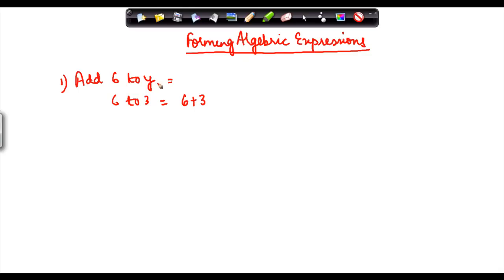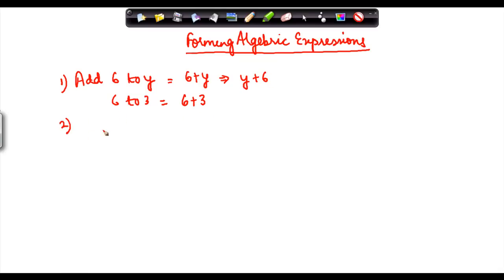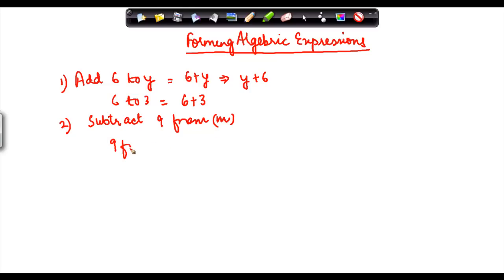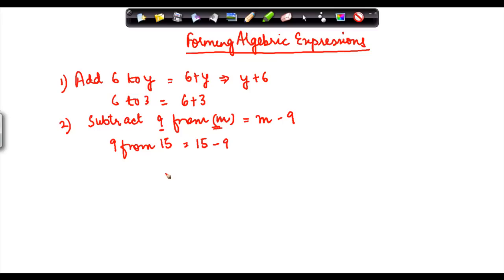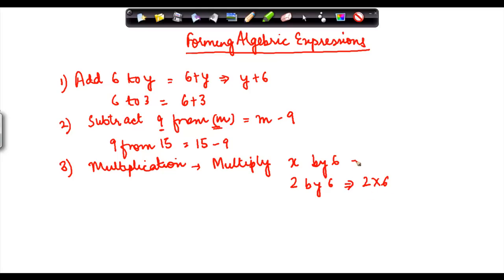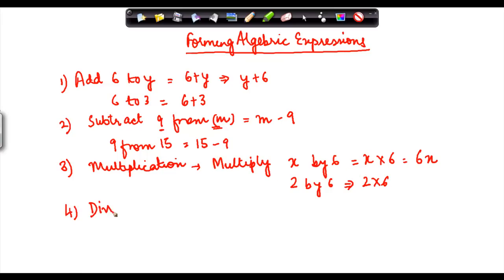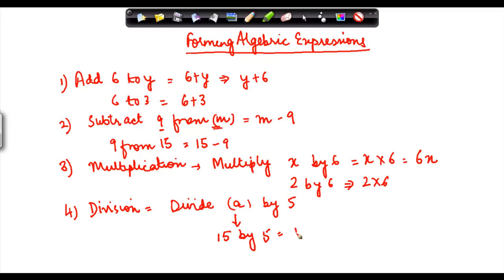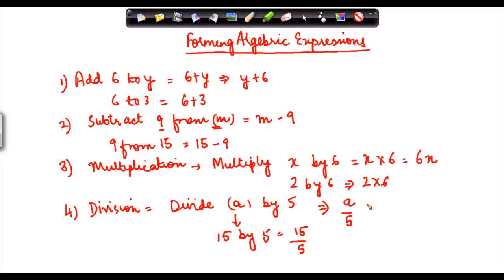Algebric expression 1 - Maths Class VI - CBSE/ ISCE/ NCERT